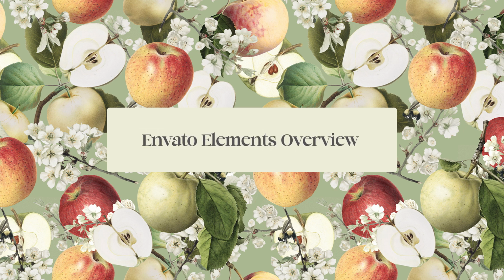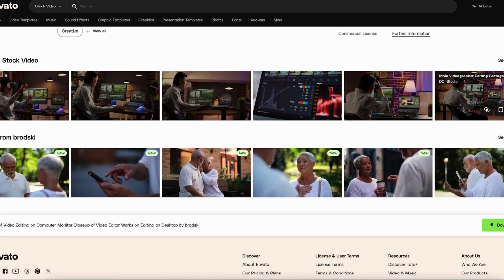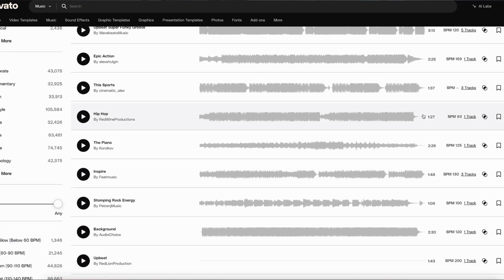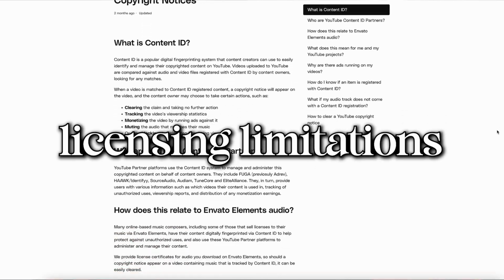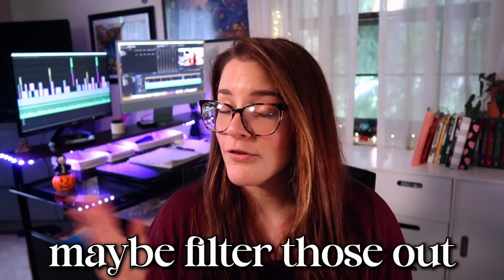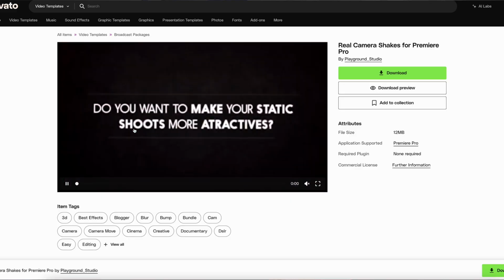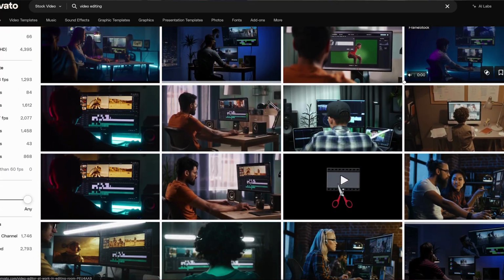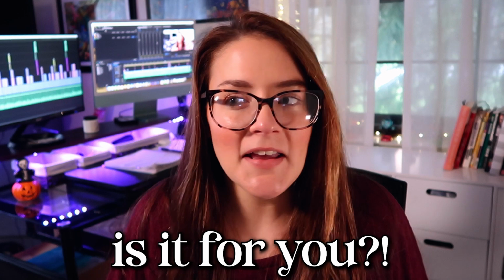Can it be both PERFECT for video editors but also NOT worth the money? (Envato Elements Review)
I’ve been paying for an Envato subscription for about 3-4 years now, and so clearly, I find Envato Elements useful, but will you?

Is Envato Elements worth paying for for your freelance video editing needs?

Let’s do a deep dive to find out!

0:00 - Intro
1:05 - Envato Elements Pricing
1:35 - Pros of Envato Elements
2:59 - Cons of Envato Elements
6:55 - My personal opinions...

    » My Class Title: Adobe Premiere Pro - A Complete Guide!

Having TROUBLE with Video Editing? Sometimes a short, one-on-one zoom call is all you need to get UNSTUCK and get back to editing!

🍒 💾  𝕄𝕐  𝔾𝔼𝔸ℝ  💾 🍒

Editor - Logan Young